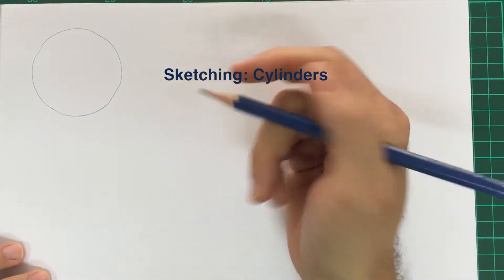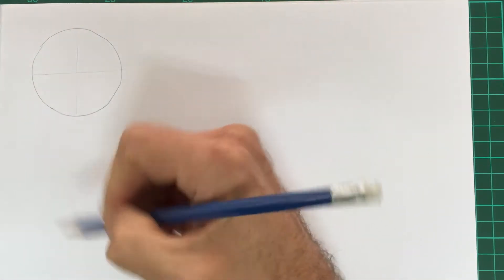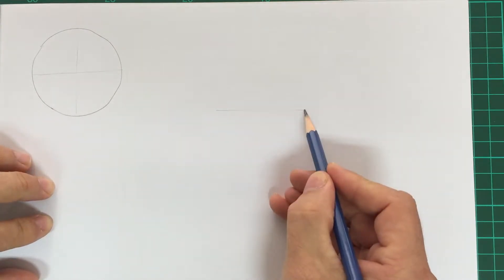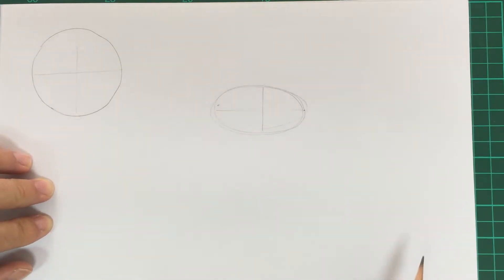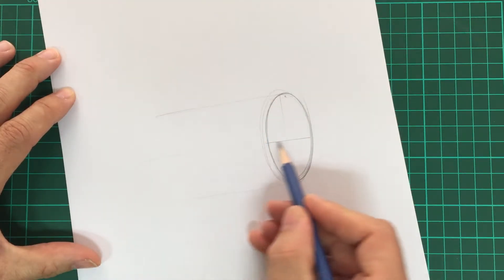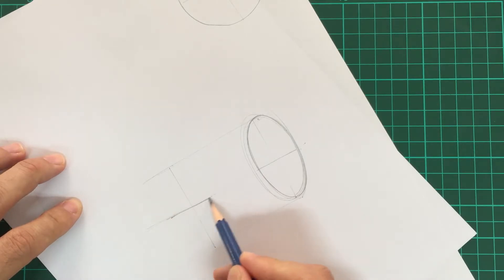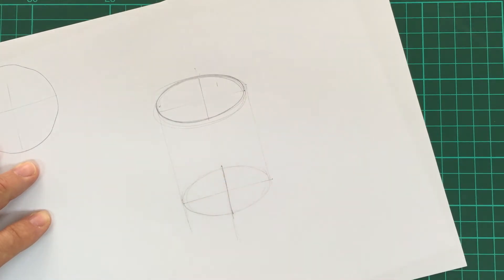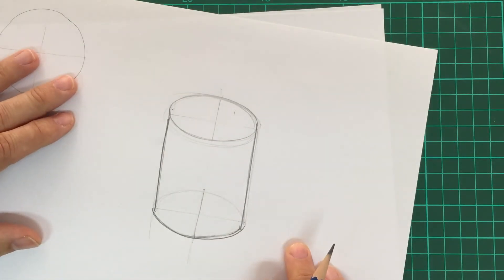Product Design Sketching Basics 8 - Cylinders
Mr. Blyth teaches us how to draw cylinders.